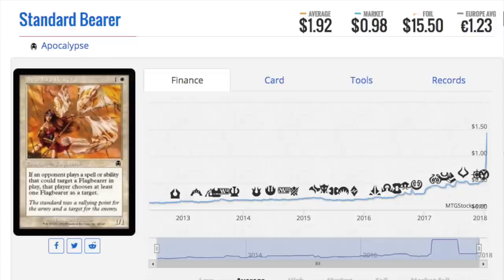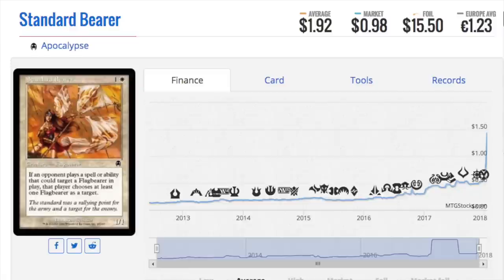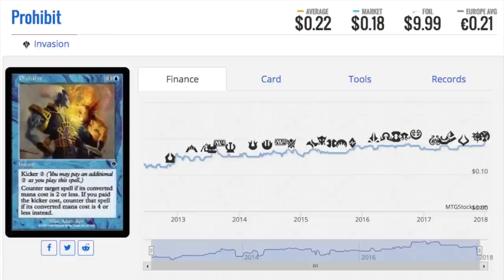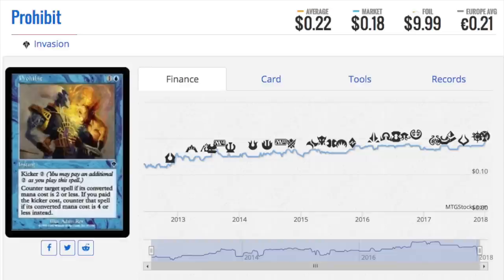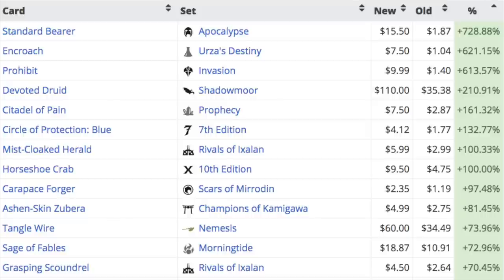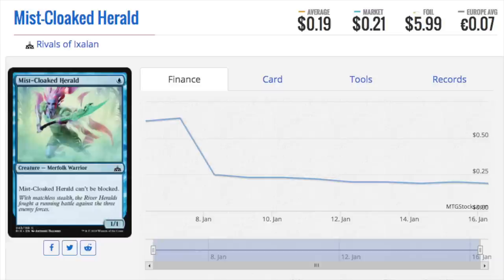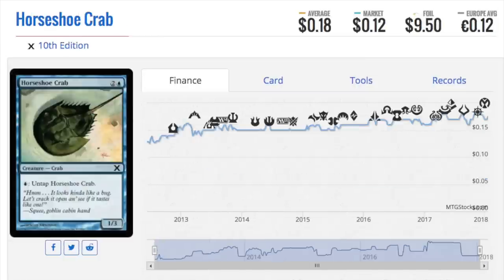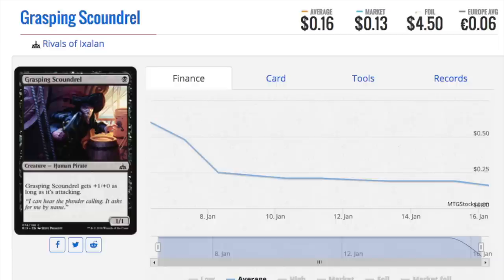6 $$$$ Magic the Gathering Pauper Format